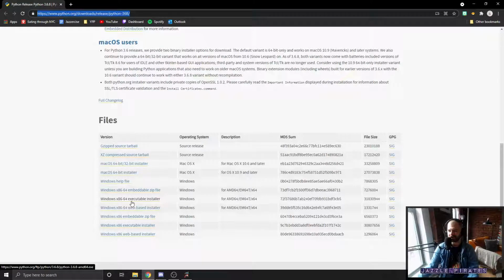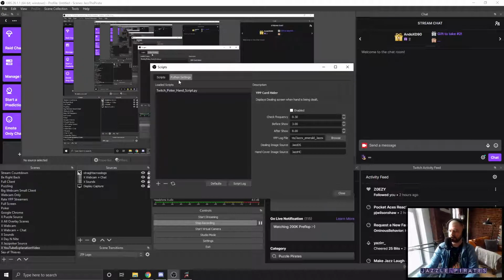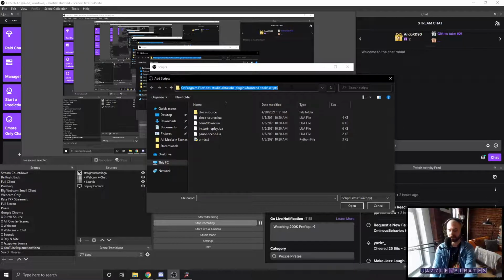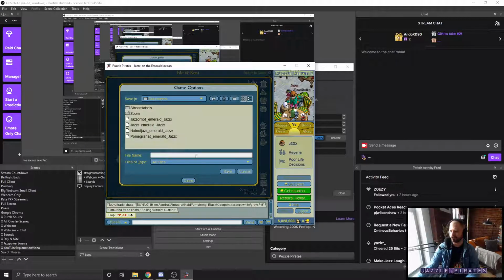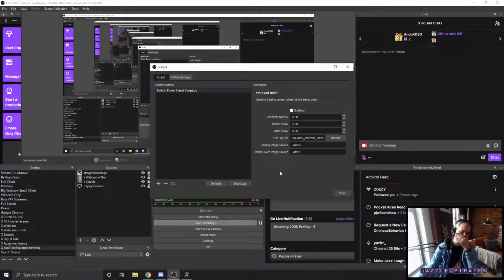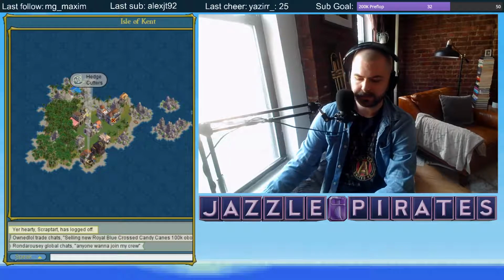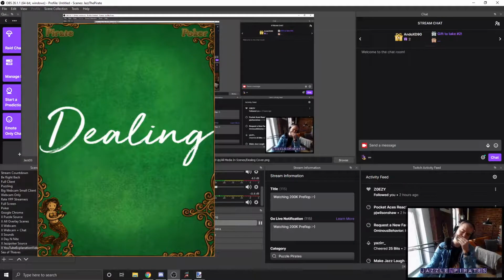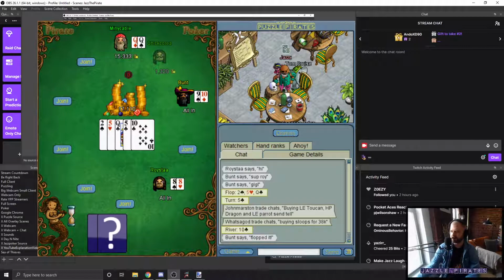YPP Poker Streaming Script!